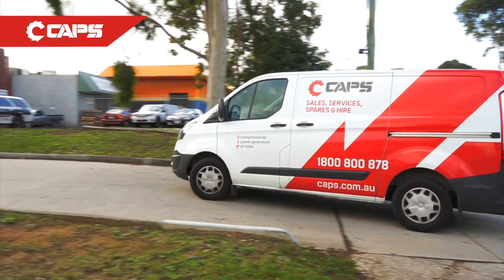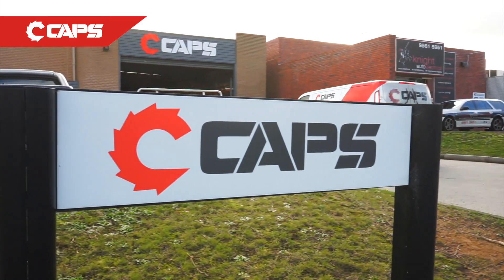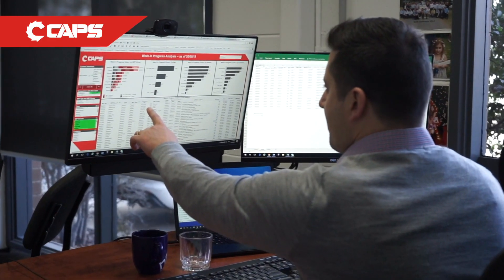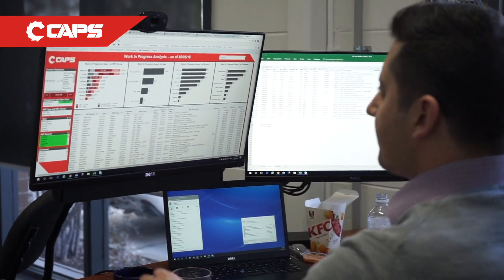How Much Could You Save with a Compressed Air Energy Audit?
How is your compressed air system performing? Is everything running as it should?

With compressed air being responsible for 10-15% of industrial electricity use Australia-wide, an air audit can reveal surprising opportunities to reduce your energy consumption and overall business costs.

Get on track to smarter productivity today and book an obligation-free air audit with CAPS. Our team will perform and simple yet efficient health-check of your compressed air system. You will receive a report complete with expert recommendations that are guaranteed to deliver long-term savings and improved efficiency.